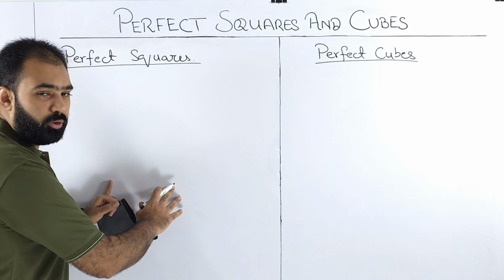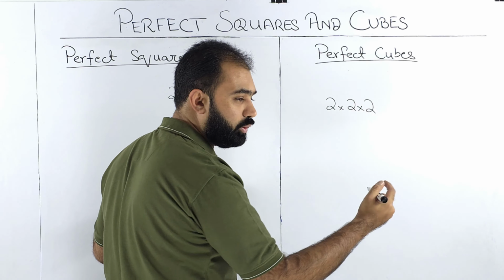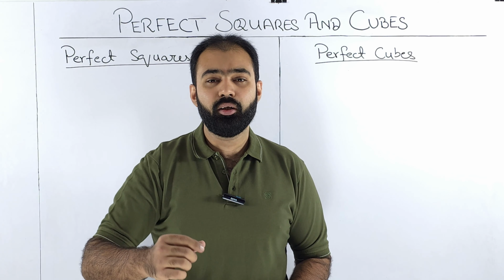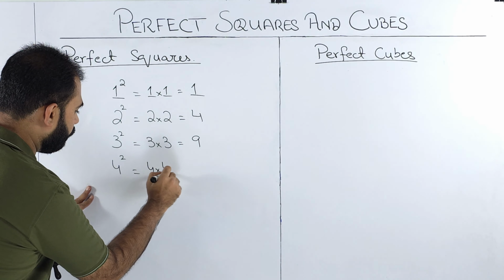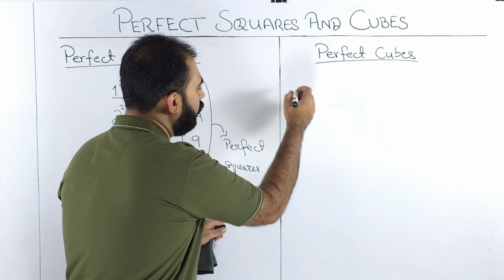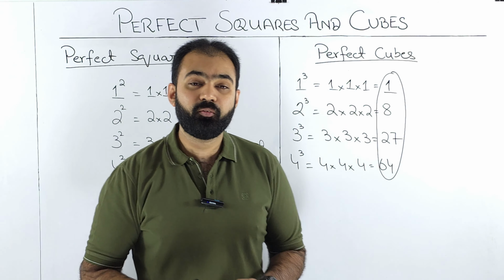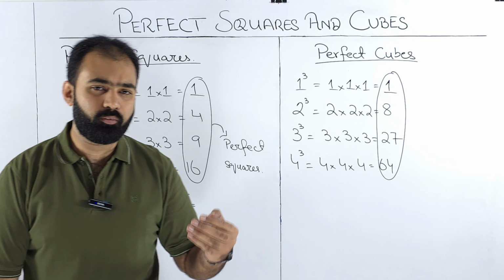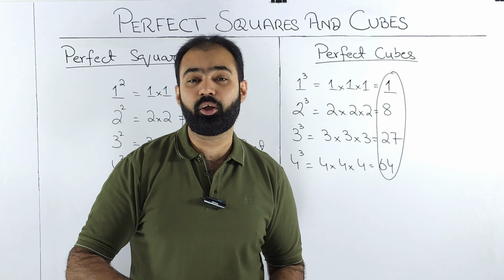Perfect Squares and Perfect Cubes | O Levels Maths 4024 / IGCSE Maths 0580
In this video we will learn about perfect square and perfect cubes
O Levels Maths #024
IGCSE 5803
Chapters:
00:00 Perfect Squares
02:17 Perfect Cubes